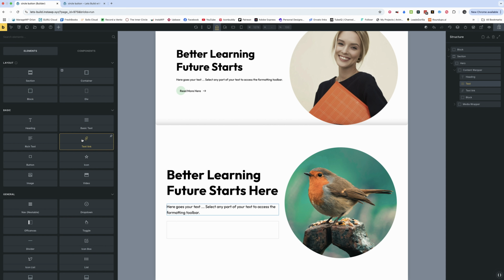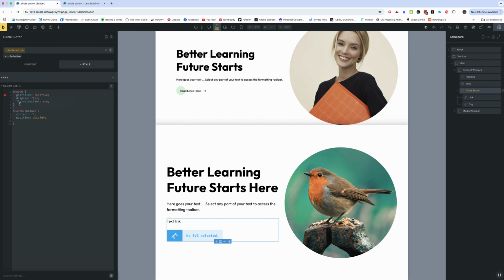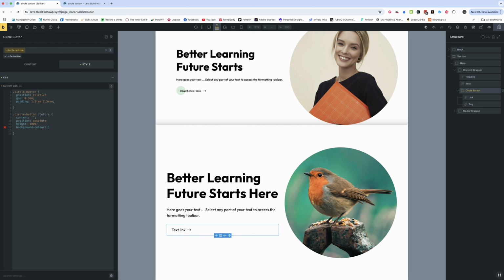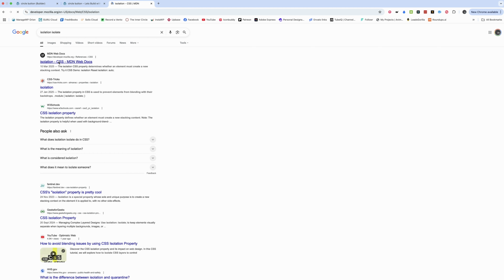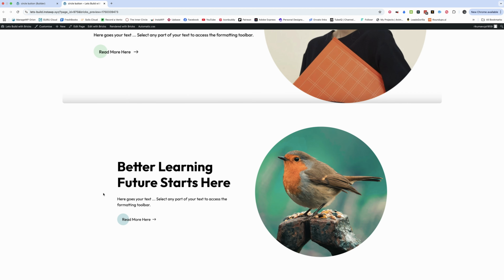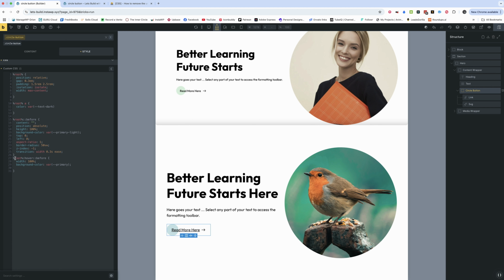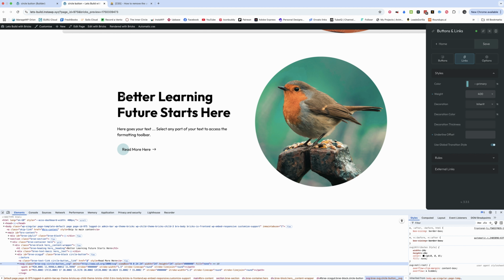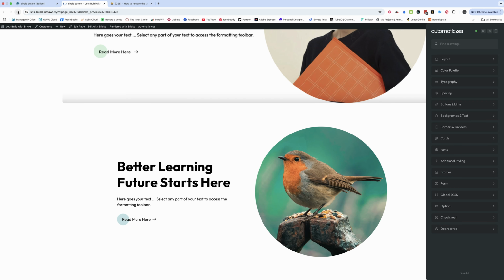Bricks Builder Create a Cool Button Effect - Building a Magic Expanding Button in Minutes!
In today's video, we're diving into the exciting world of Bricks Builder as we create an **animated circular button** that seamlessly transforms into a pill-shaped button. This is a **"Learn With Me"** approach where I share the entire process, including my mistakes, so you can learn alongside me and avoid common pitfalls!

In this video, I'll discover:
- How to design an **animated button** from scratch using Bricks Builder.
- CSS techniques to enhance your button's interactivity.
- Tips for troubleshooting and refining your designs.

Your feedback is invaluable! Have an idea for a future project or specific questions about Bricks Builder? Drop a comment, and I'll do my best to help you out!

**Instawp:** [Get started with Instawp] - The ultimate tool for quickly setting up development sites!